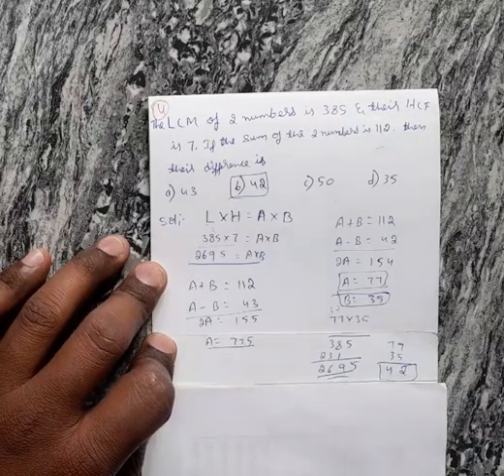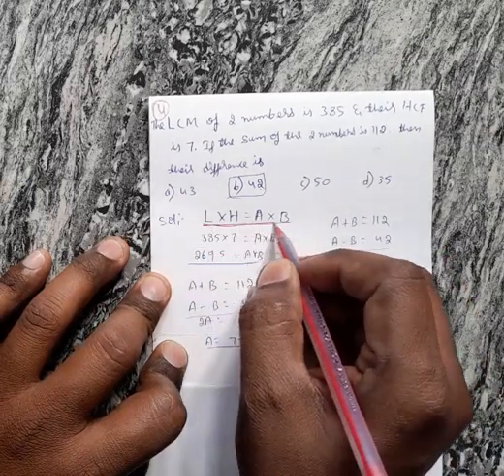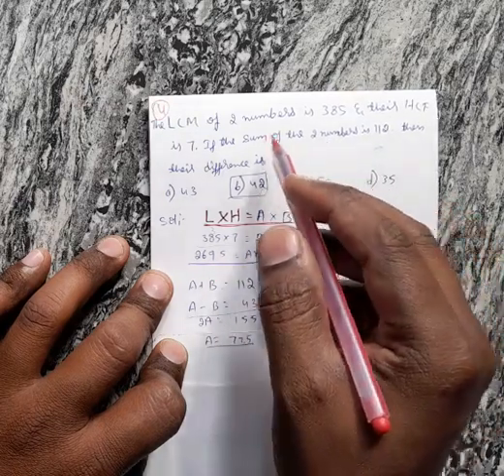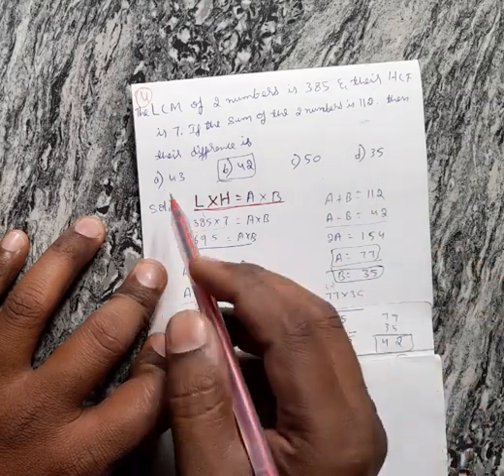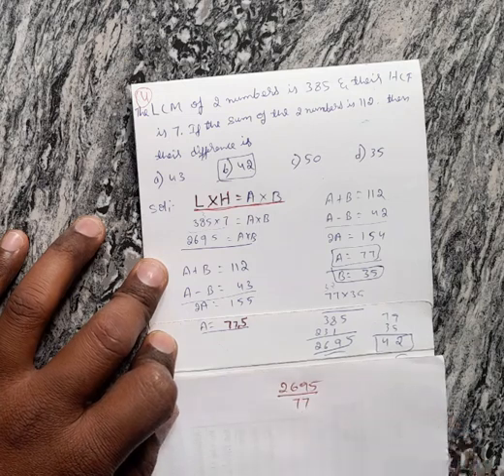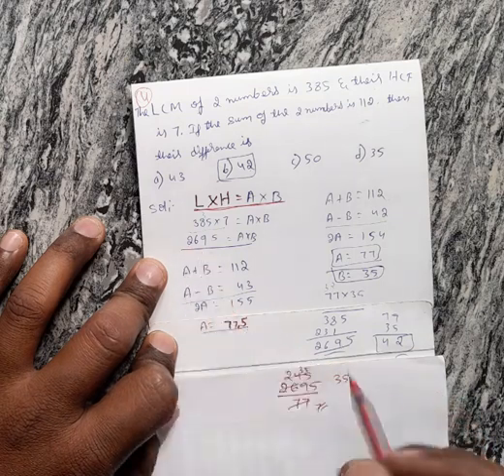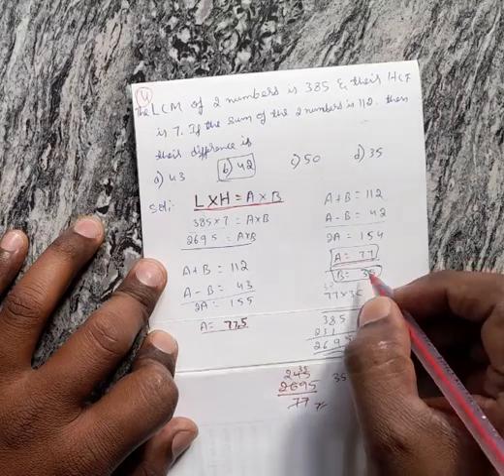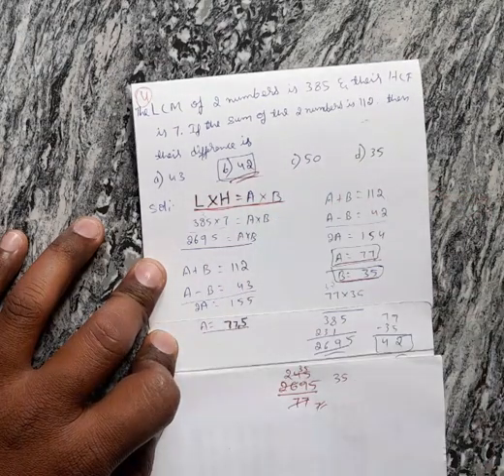The LCM of two numbers is 385 and their HCF is 7 if the sum of two number is 112 then their differe